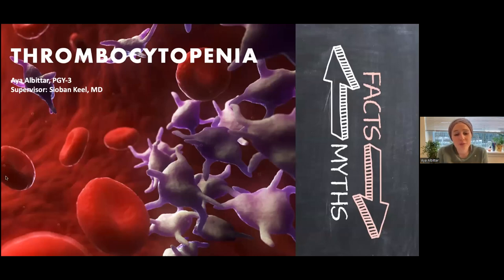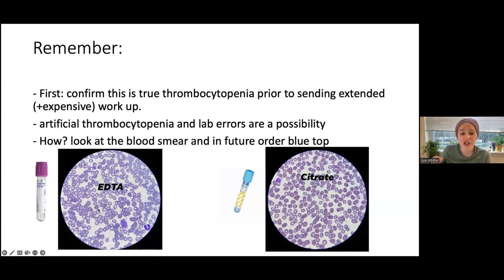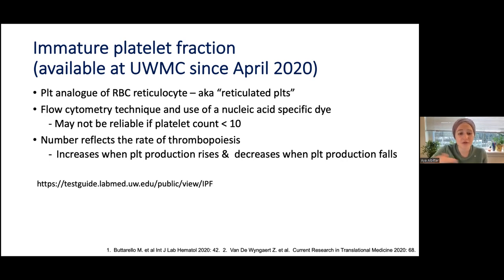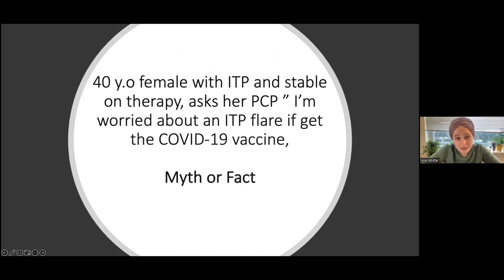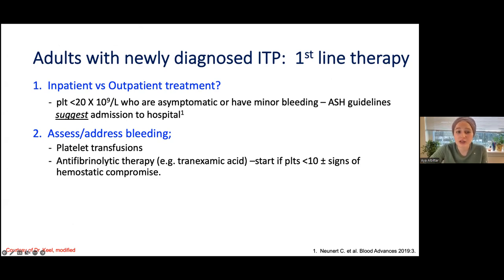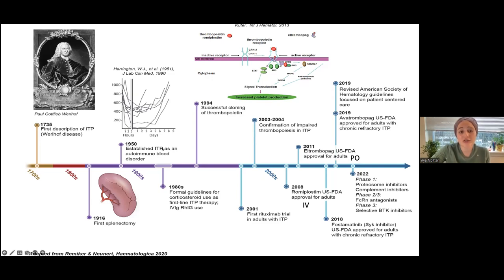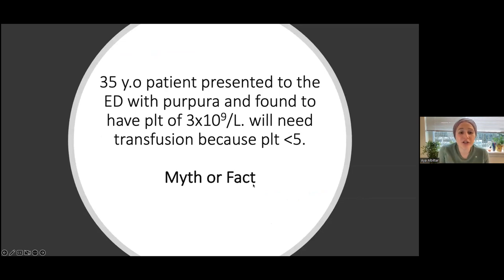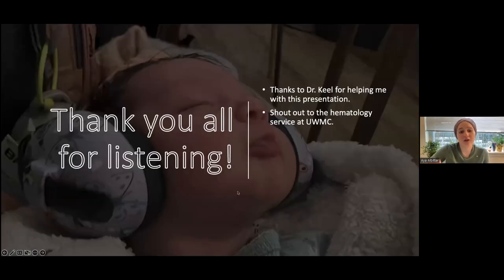AHD Platelet Myths and Facts A Albittar